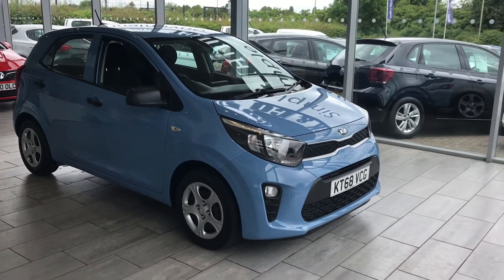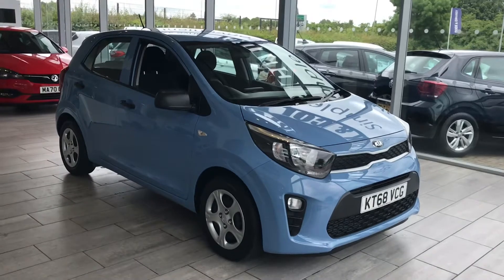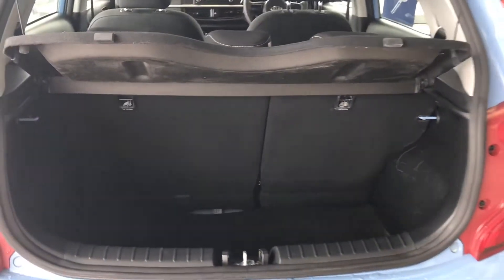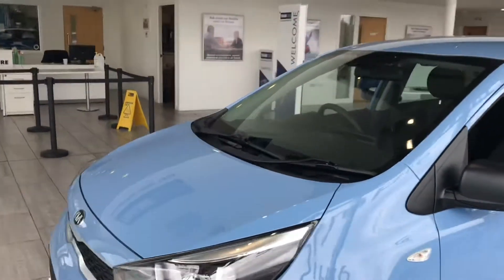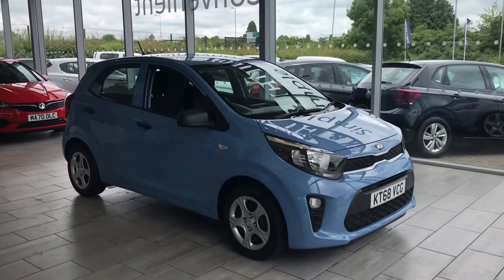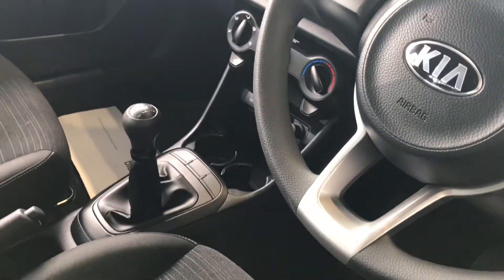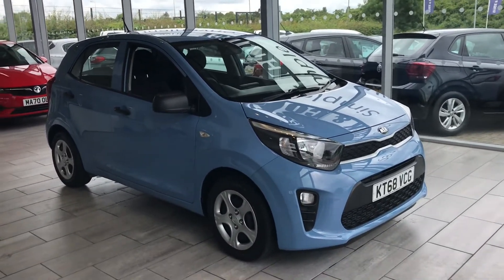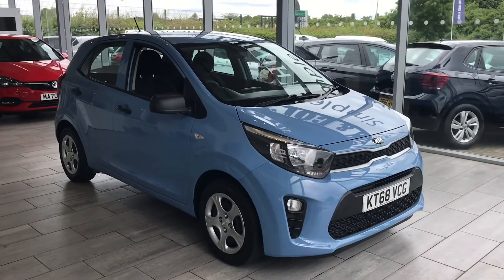2019 68 Kia Picanto 1.0 1 5dr for sale at Thame Cars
Here we have a great value Kia Picanto 1.0 5 Door Hatchback in blue with only 12500 miles fully serviced ready to drive away today with 2 keys. It has some great features like Auto Lights, Front Electric window, Power Steering, FM and AM radio. With it's 1.0 engine it really does give you great MPG and great run around for town driving. Not to forget parking is just simple in this small car and for extra peace of mind you have full 12 month MOT expiring in June 2022.